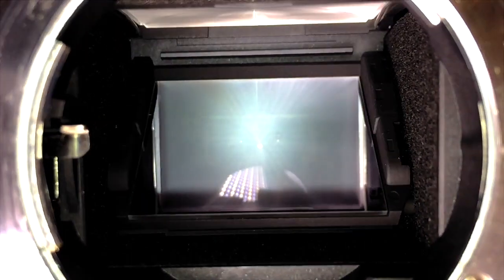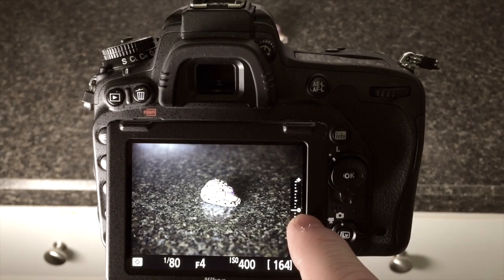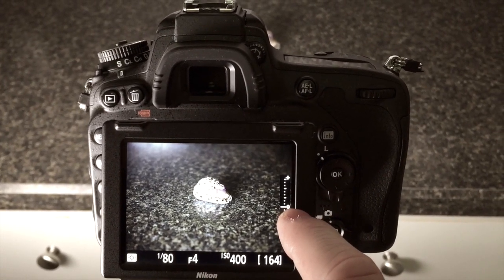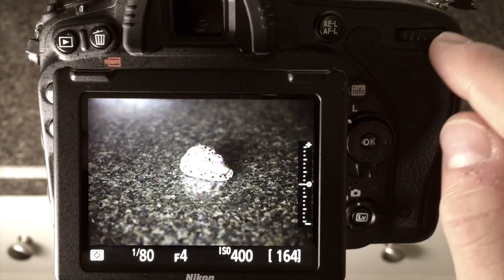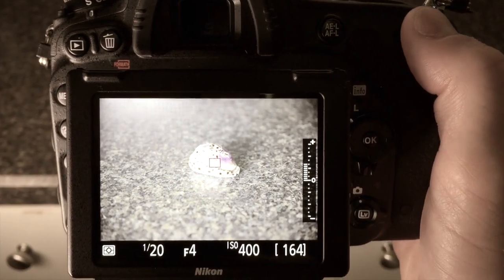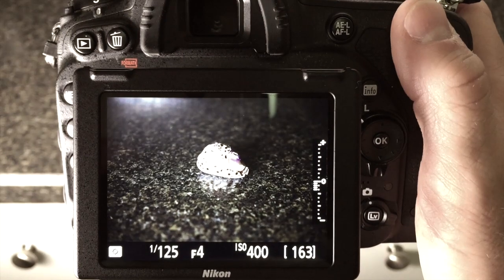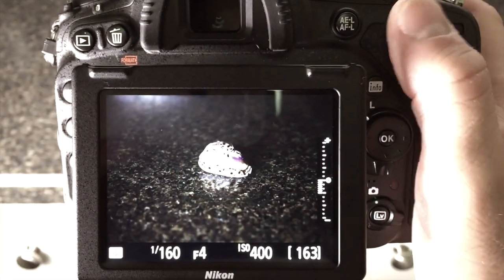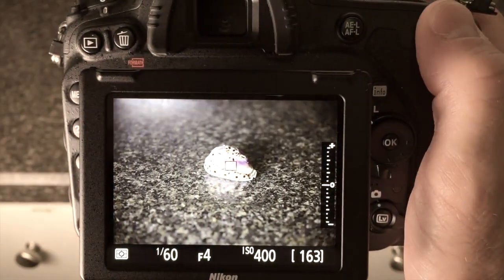DSLR Basics Part 3 "Introduction to Shutter Speed"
This video is about DSLR Basics Pt. 3 Shutter Speed.  I cover just the basics of what shutter speed is and how it effects exposure and renders movement within a photograph.